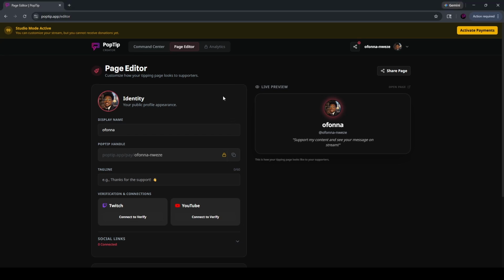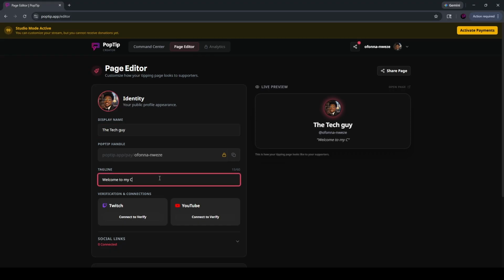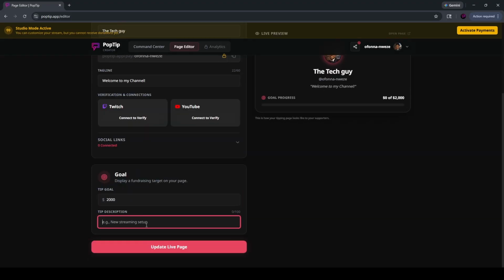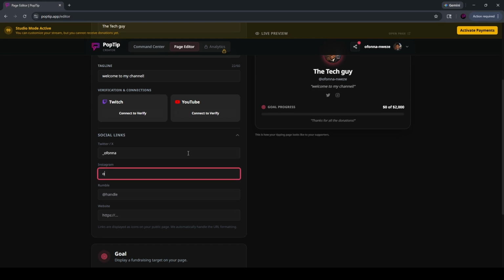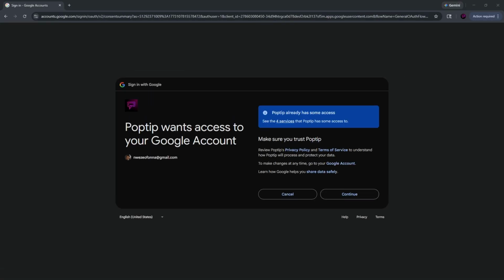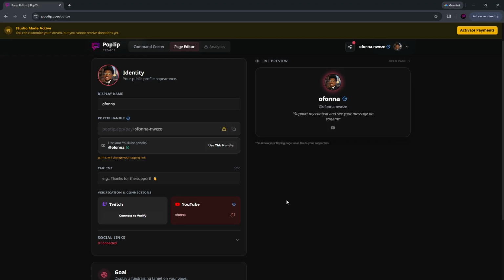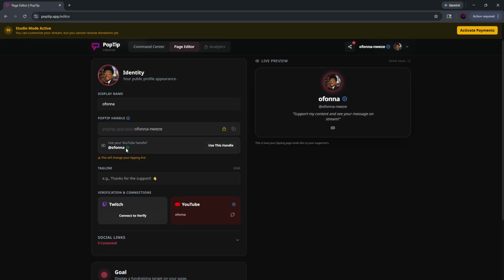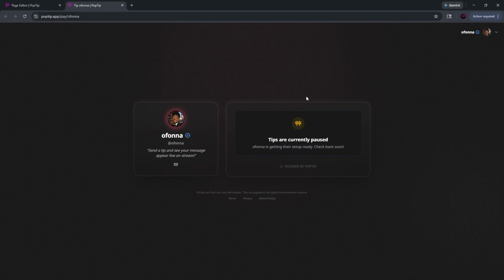PopTip Tutorial: Customize Your Tipping Page & Get Verified (Part 4)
In part 4 of our series, we're building your visual identity in the PopTip Page Editor.

Your tipping page is the home for your community's support. We’ll show you how to use the Live Preview to design your page, add your social media links for X and Instagram, and most importantly, how to verify your YouTube or Twitch account.

Verification doesn't just give you a blue checkmark; it lights up your platform's brand colors and unlocks your official handle so your fans know they are in the right place.